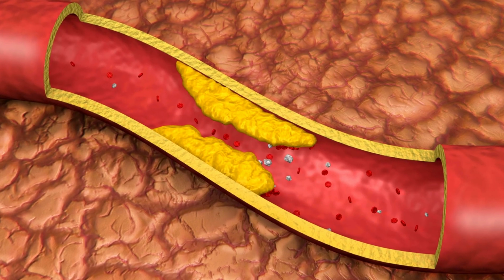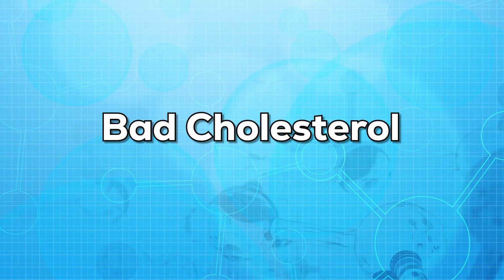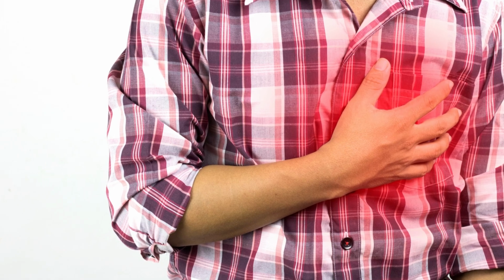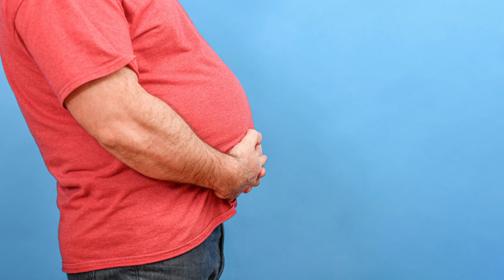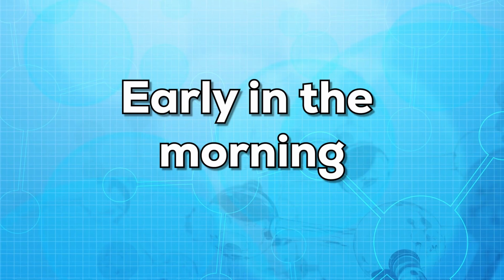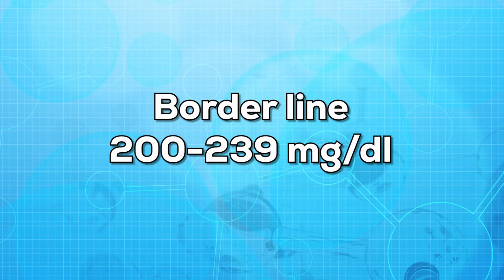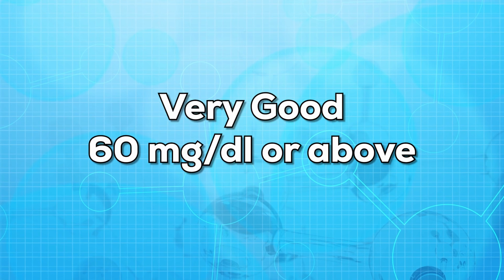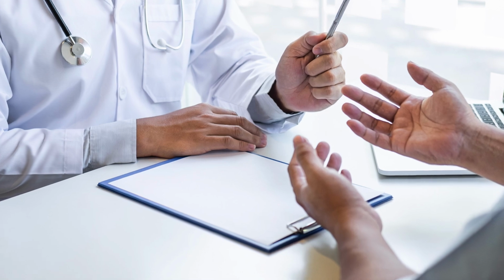Cholesterol Test Procedure - How To Analyze? Cholesterol Test Normal Ranges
The cholesterol test is explained in detail in this video. How do we analyze test reports and what is the procedure for the following? What are the normal ranges for this test including ldl, hdl, vldl. Learn everything about cholesterol test in this video.